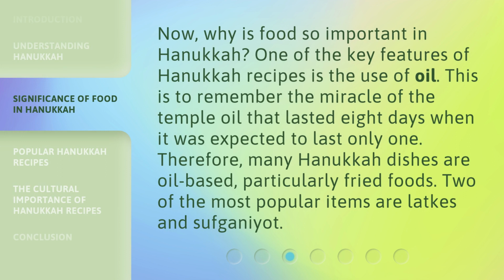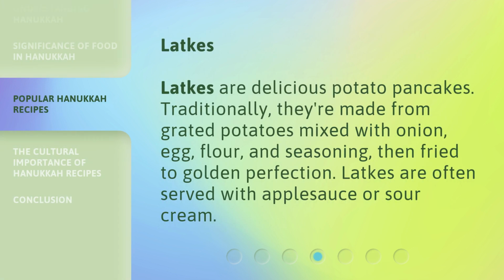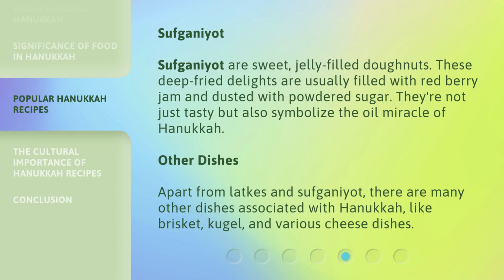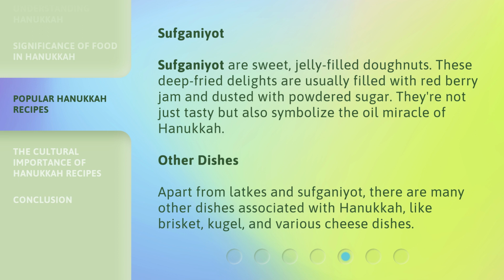Hanukkah Recipes: Delving into Delicious Traditions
Delicious Hanukkah Recipes: Exploring Festive Traditions • Join us as we delve into the mouthwatering world of Hanukkah recipes and explore the delicious traditions that make this festival so special. From crispy latkes to sweet sufganiyot, discover the flavors and stories behind these festive dishes that bring joy to the celebration of Hanukkah.

00:00 • Introduction - Hanukkah Recipes: Delving into Delicious Traditions
00:30 • Understanding Hanukkah
01:04 • Significance of Food in Hanukkah
01:31 • Popular Hanukkah Recipes
02:21 • The Cultural Importance of Hanukkah Recipes